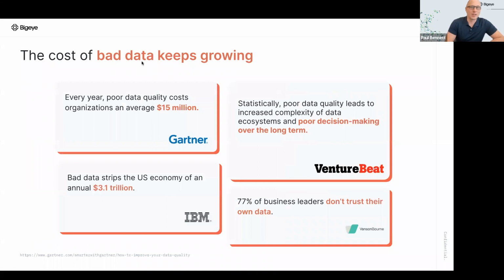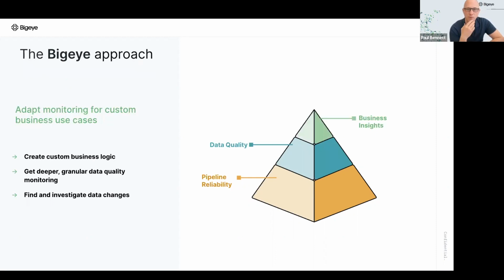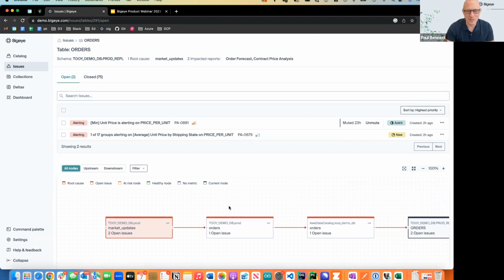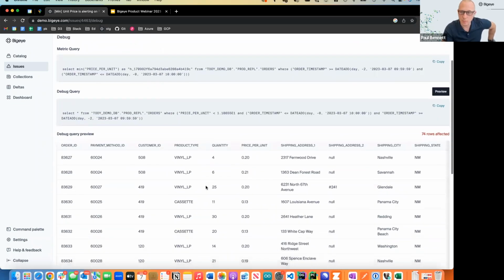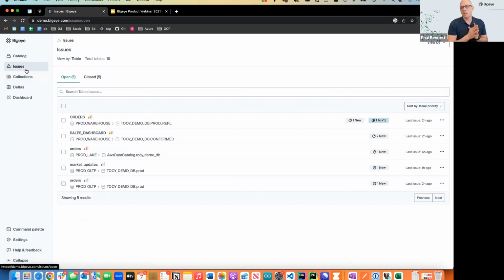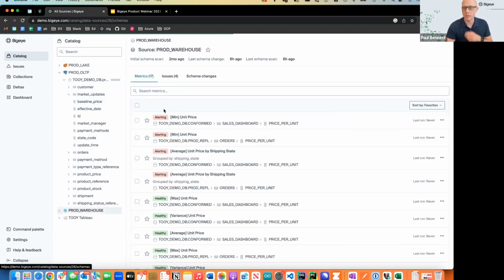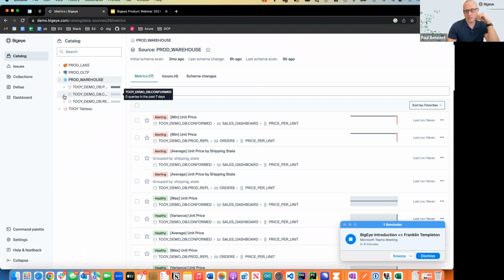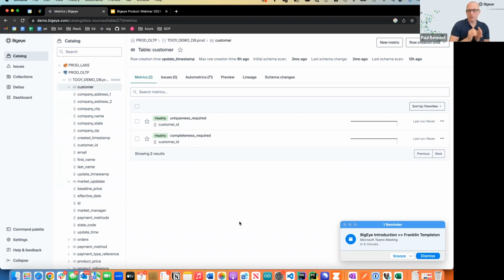Using Bigeye to find and fix data anomalies before they break your business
Bad data means bad business. Hear from Bigeye Solutions Engineer, Paul Bennett, on how you can use Bigeye's powerful data quality and pipeline monitoring, anomaly detection, and root cause analysis to identify unknown changes in your business and resolve them before they impact your customers.